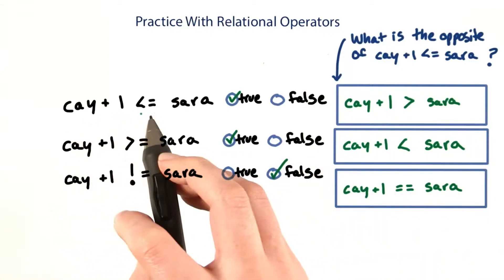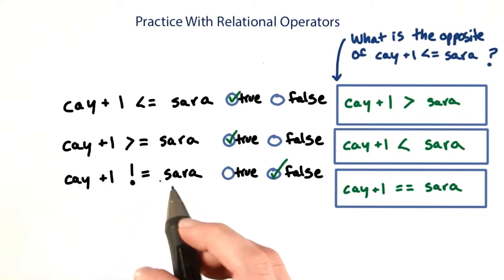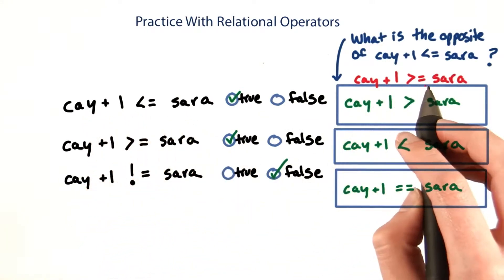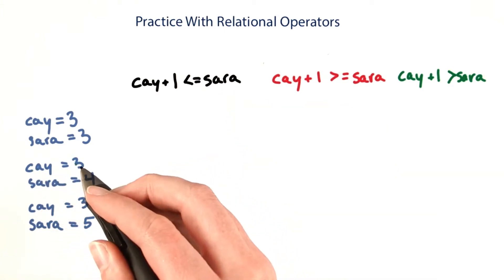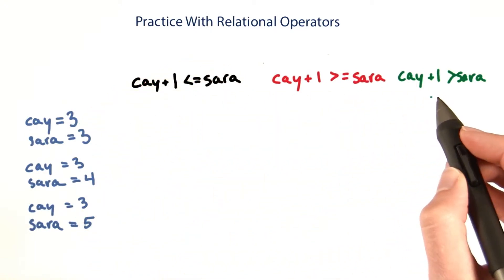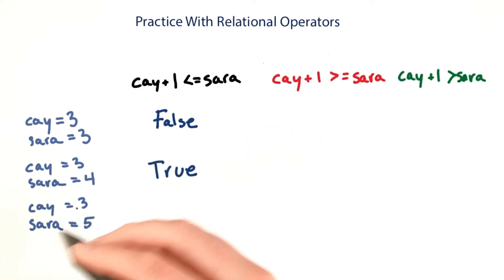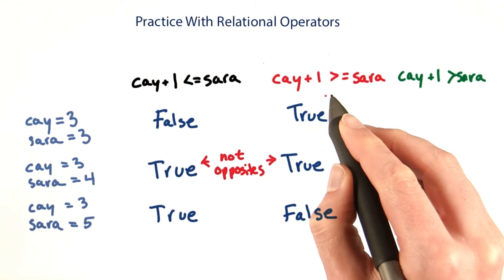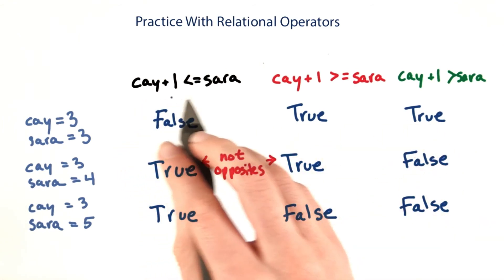More Practice with Relational Operators - Intro to Java Programming